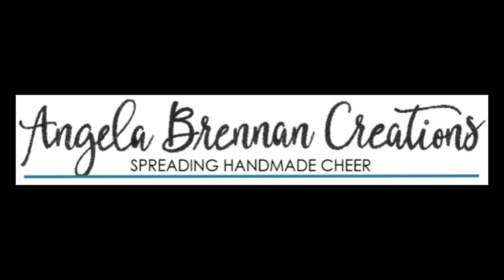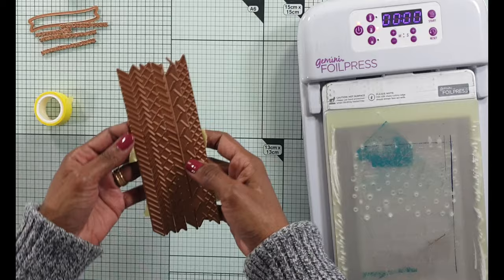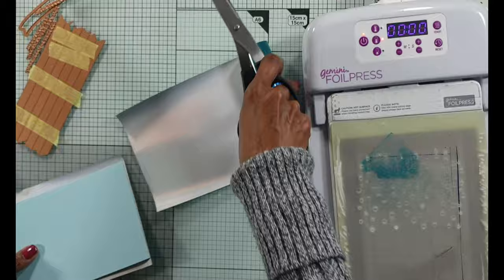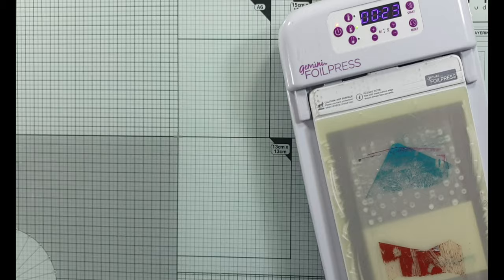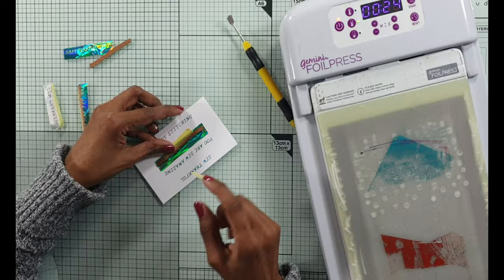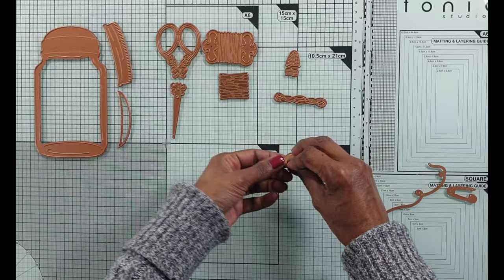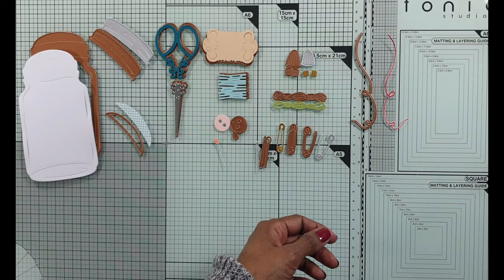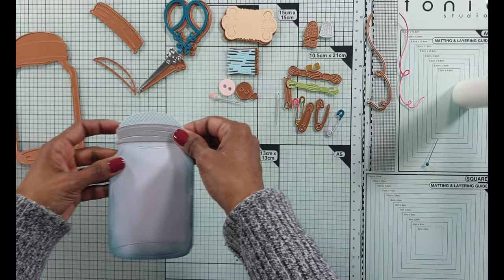Spellbinders Clubkits April 2024 - Large Die, BetterPress, Glimmer Hot Foil, Embossing Folder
• The Deluxe Caboodle Value Club Membership - Spellbinders Paper Arts

• Small Die of the Month Membership - Spellbinders Paper Arts

• Large Die of the Month Membership - Spellbinders Paper Arts

• Stitching Die of the Month Membership - Spellbinders Paper Arts

• BetterPress Plate of the Month Membership - Spellbinders Paper Arts

• Embossing Folder Die of the Month Membership - Spellbinders Paper Arts

• Glimmer Hot Foil Kit of the Month Club - Spellbinders Paper Arts

• Curved Everyday Sentiments Glimmer Plate & Die Set from the Glimmering Flowers Collection | Spellbinders - Spellbinders Paper Arts

• Glimmer Hot Foil Roll - Polished Brass - Spellbinders Paper Arts

• Ranger Ink Tim Holtz Seedless Preserves Distress Oxides Ink Pads

• Tim Holtz Distress Oxide Ink Pad Dusty Concord Ranger tdo55921

• Tim Holtz Distress Oxide Ink Pad Victorian Velvet Ranger tdo56300

• Scrapbook.com - Ink Blending Tool and 10-Pack of Replacement Domed Applicators

• New & Improved Platinum SIX Machine with Universal Plate System - 6" P - Spellbinders Paper Arts

• Porcelain BetterPress A2 Cotton Card Panels - 25 Pack | Spellbinders - Spellbinders Paper Arts

• Best Ever Craft Tape - 5/8 in - Spellbinders Paper Arts

• Crane's Lettra 100% Cotton Cards 300gsm/110lb (200 Qty) (4.25x5.5 (A2), Pearl White)

• Desert Sunset BetterPress Ink Mini Set - 4 Pack - Spellbinders Paper Arts

• Regal Tones BetterPress Ink Mini Set - 4 Pack | Spellbinders - Spellbinders Paper Arts

• Simon Says Stamp White Foam Sheets 0523ff Dear Friend